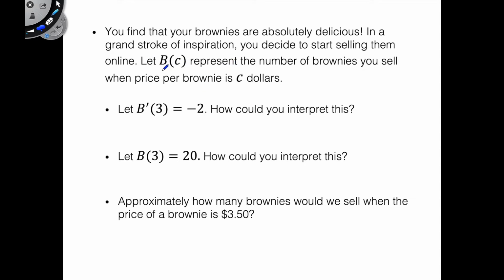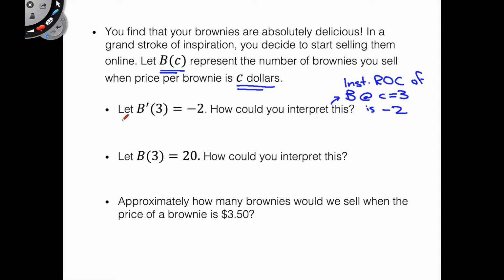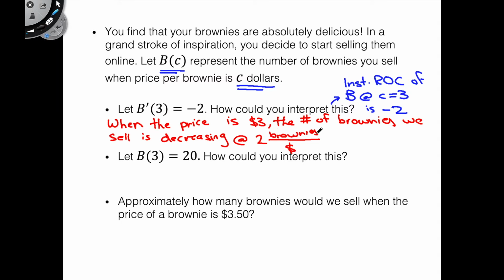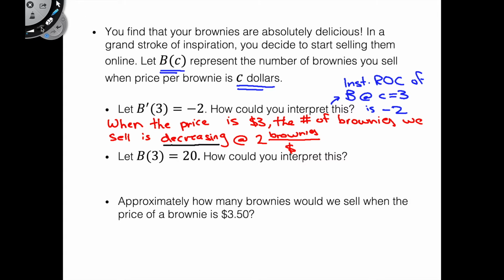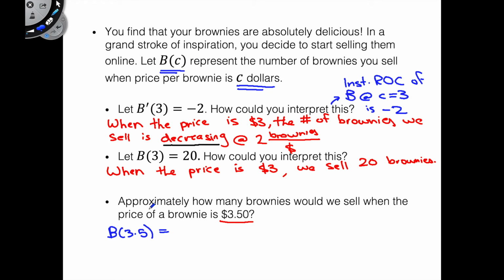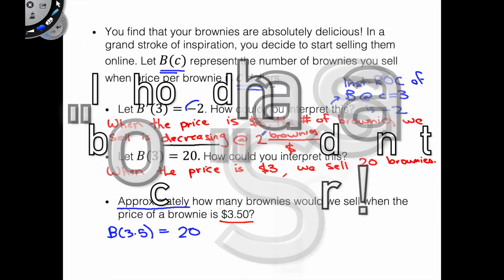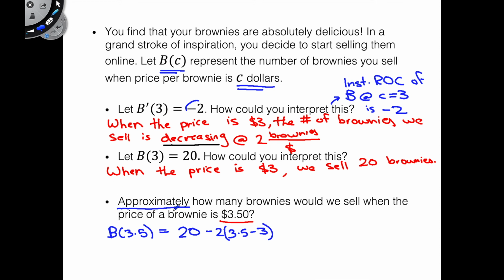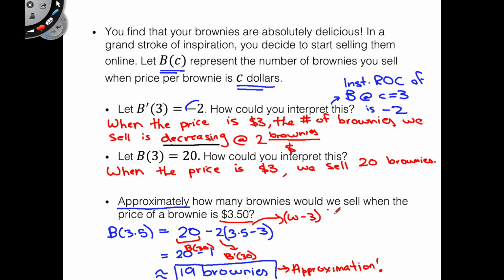Interpreting Derivatives Practice #3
Instead of making one, long practice problem video, I've decided to split this into four separate videos. This is the third of these videos, and is probably the most dense of them all. We do discuss some very important ideas, so this is probably the most important of the three for you to take a look at.

Let me know what you guys think of this format! I have previously favored releasing longer videos with a lot of problems in there, so you guys have it all in one place, but in my personal experience learning I do enjoy shorter videos, so let me know what you guys prefer